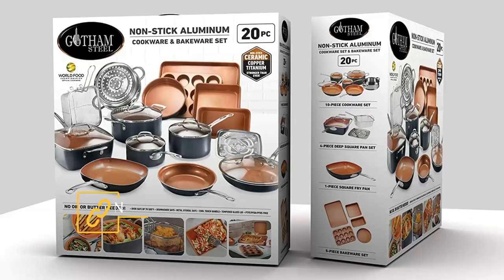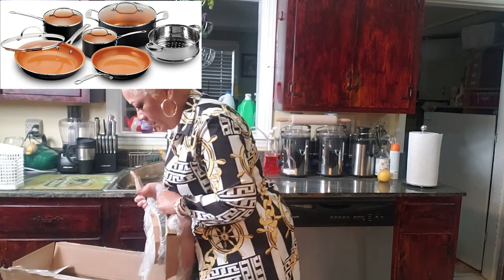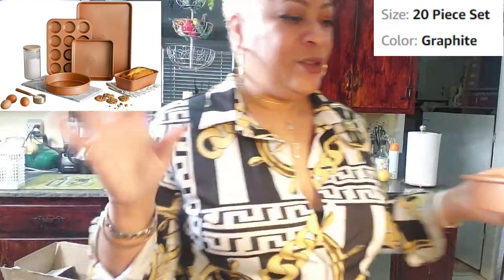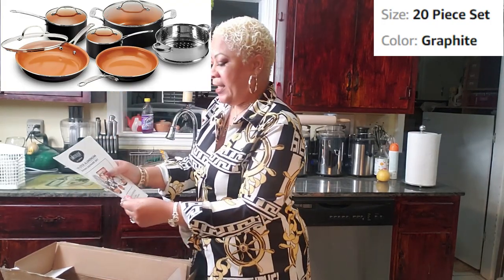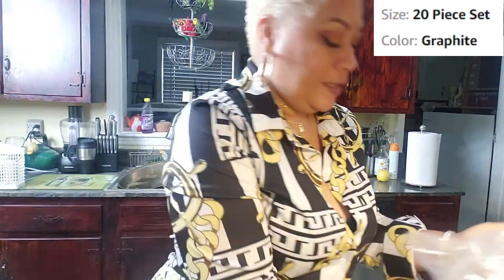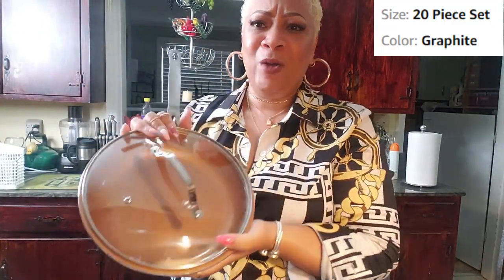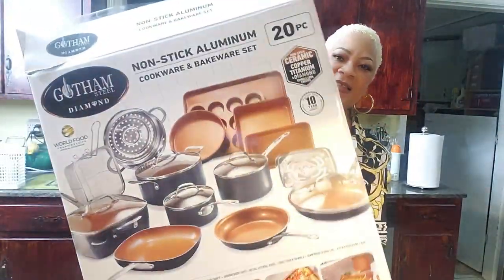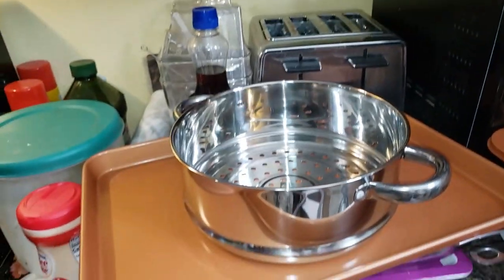Gotham Steel 20 Piece Cookware + Bakeware Set with Nonstick Durable Ceramic Copper Coating Unboxing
First Target Delivery Haul + Red Is The Color + I Chef'd It Up"

Gotham Steel Cookware + Bakeware Set with Nonstick Durable Ceramic Copper Coating – Includes Skillets, Stock Pots, Deep Square Fry Basket, Cookie Sheet and Baking Pans, 20 Piece, Graphite

This post also contains affiliate links and I will be compensated if you make a purchase after clicking on my links.** Please understand that I have experience with this company/these companies and I recommend them because they provide helpful and useful products, not because of the small commissions I make if you decide to buy something.

➜ B L O G W E B S I T E

       it using my code and we’ll each get $10. DSKHJSH